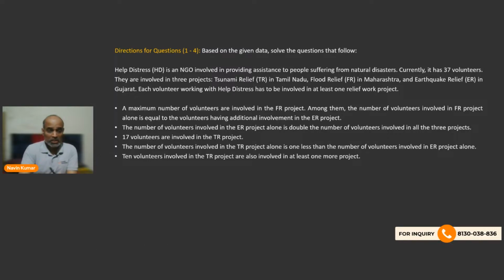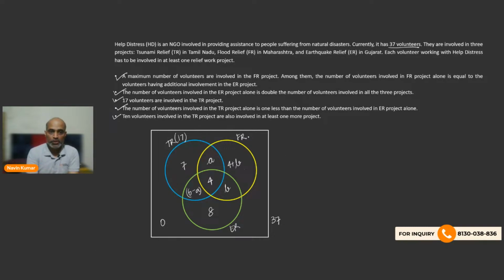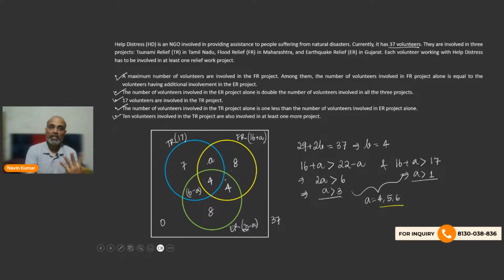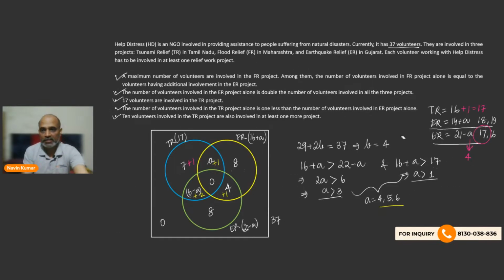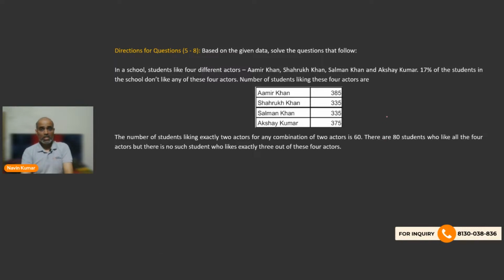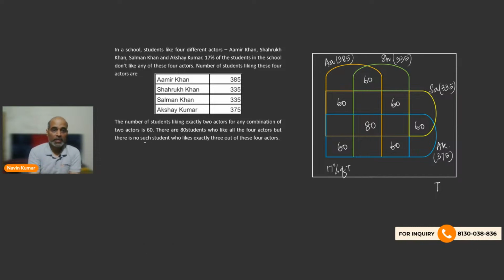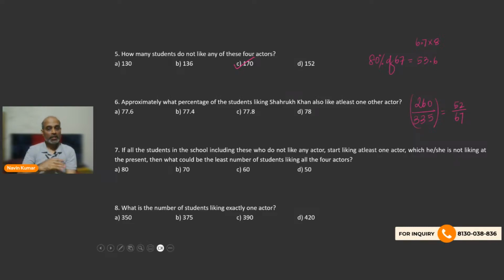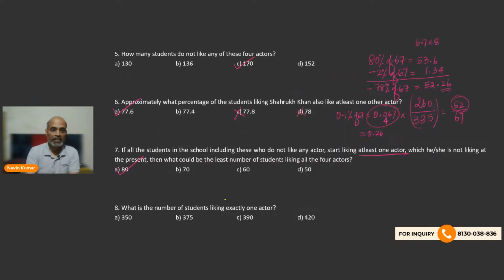Set Theory LRDI CAT | Logical Reasoning and Data Interpretation CAT | CAT 2024 Preparation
Master Set Theory for the LRDI section of the CAT with our specialized preparation series! As you gear up for the CAT 2024 exam, our focus on Logical Reasoning and Data Interpretation will equip you with effective strategies for success. Dive deep into Set Theory concepts tailored for CAT 2024 preparation and enhance your problem-solving skills. Join us for expert tips and practice that align with your CAT 2024 strategy. Elevate your performance in the LRDI CAT section and ace the exam with confidence!